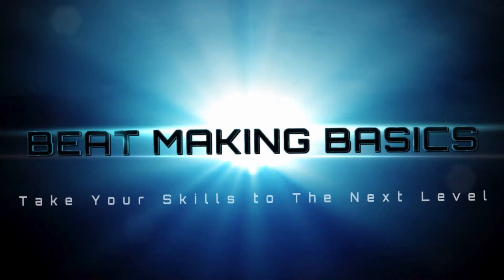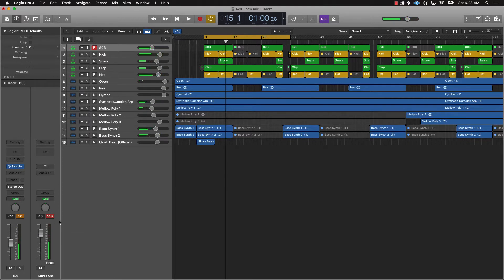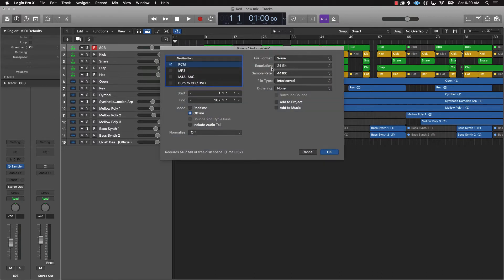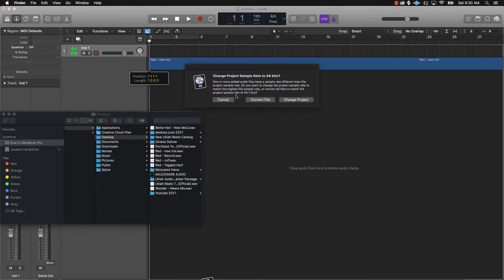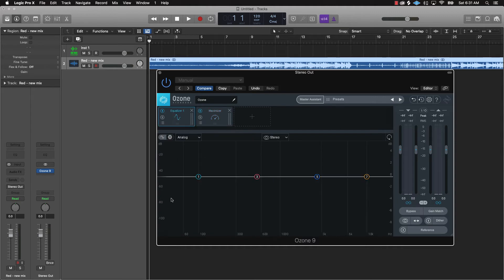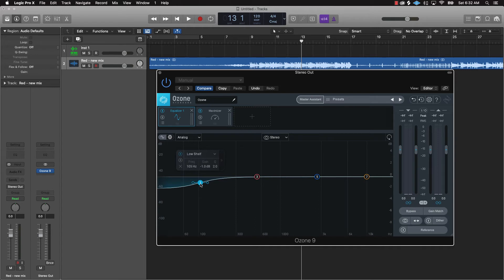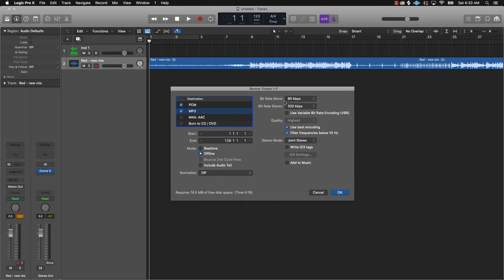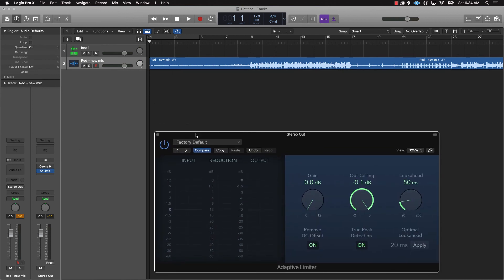2 Tips For Mastering Your Beats In Logic Pro X